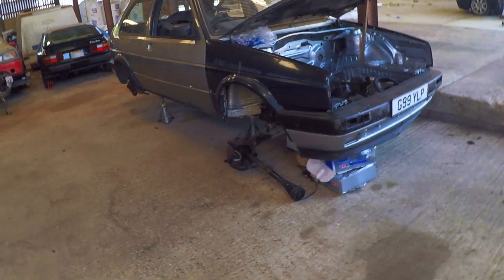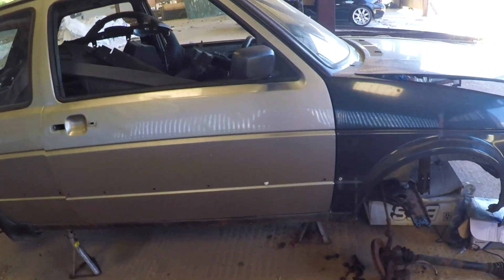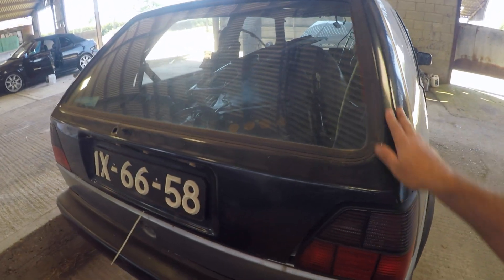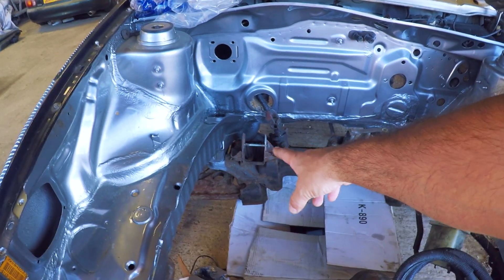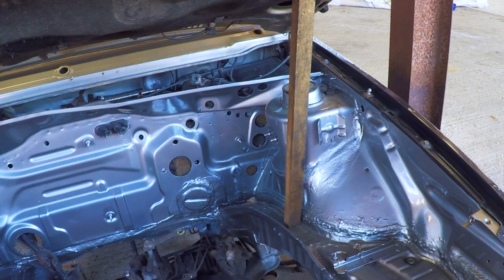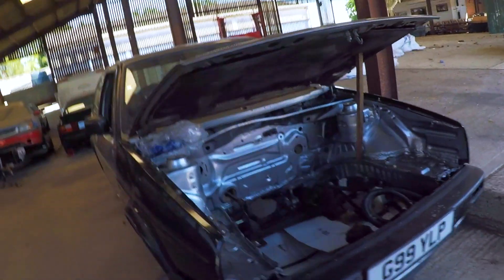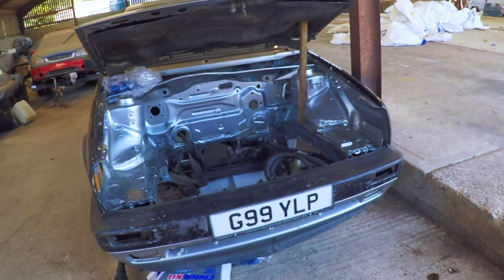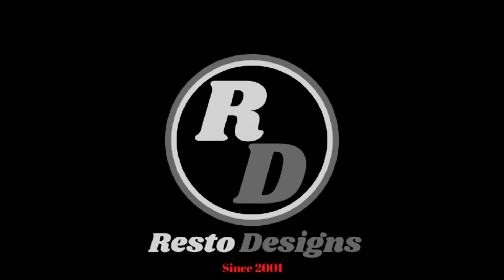VW Golf mk2 20V Turbo swap 322hp GT28RS Part 1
Resto Designs Rescue Project Golf mk2 GTI, this rare silver grey mk2 was on the back of a tow truck really to be carded off to be crusted into a cube when I saw it at Steve's Mad VW in Southend, I had gone to pickup a few parts for another project. This project is for me and so plan to enjoy it for a while once finished, but may go up for sale at some point.